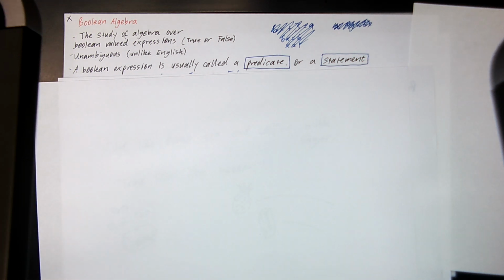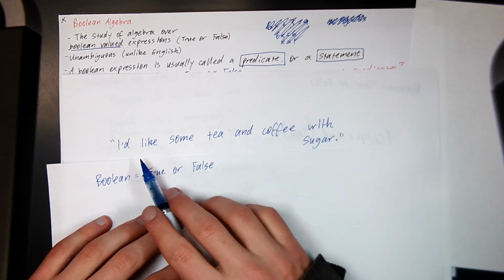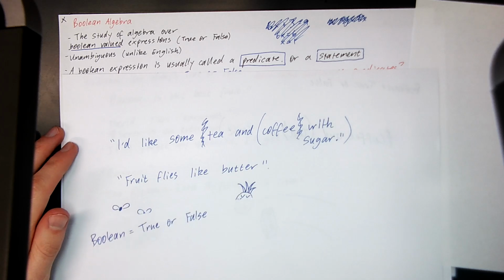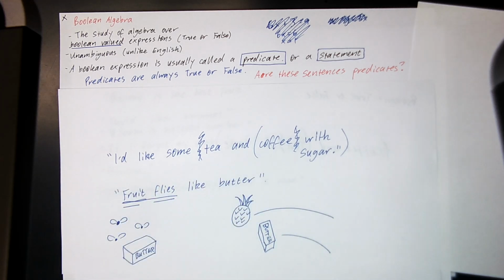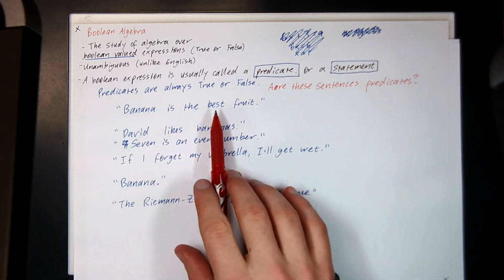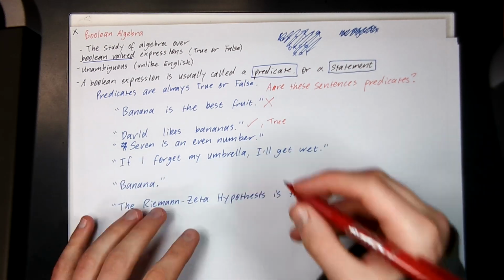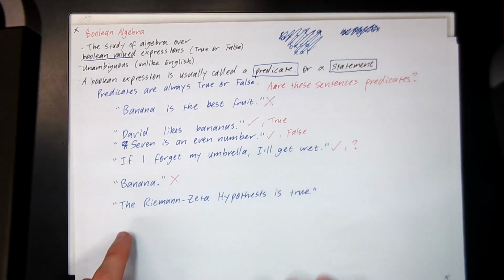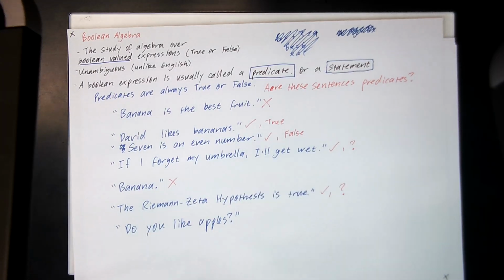01 01 Boolean Algebra